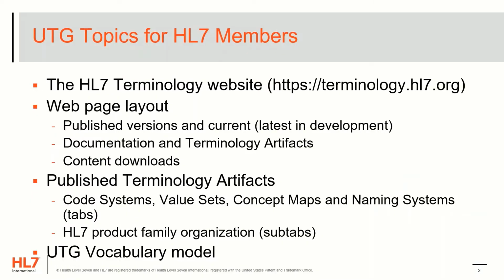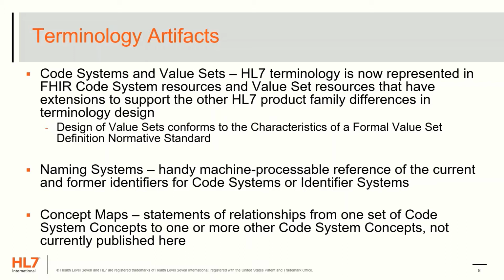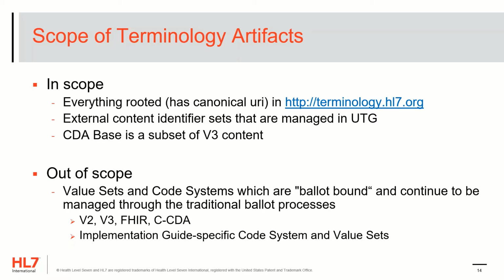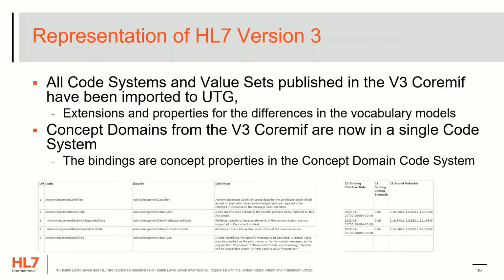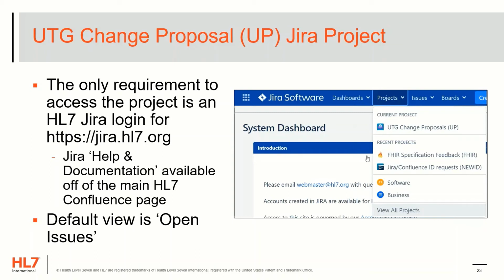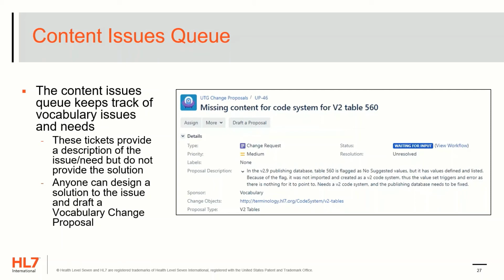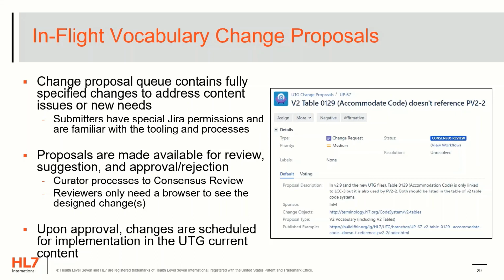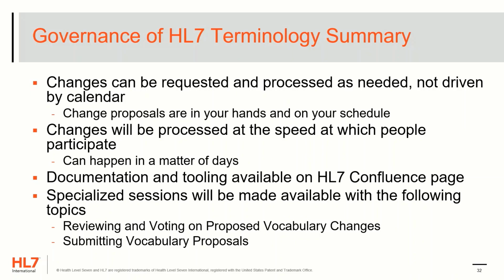Terminology Governance and Publishing at HL7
This session introduces the HL7 terminology publication website and shows how to view and access this published terminology content that is referenced in HL7 standards. In addition, it will cover the publishing process for new releases and the update process for the current content.

Published terminology artifacts
Unified Terminology Governance (UTG) vocabulary model
UTG process for vocabulary maintenance

PRESENTED BY:
Jessica Bota
Manager of Content and Product Services at Apelon, Inc.
Project Manager for the UTG Project